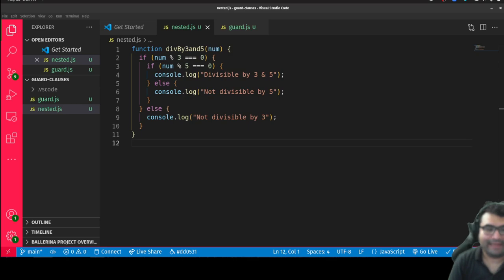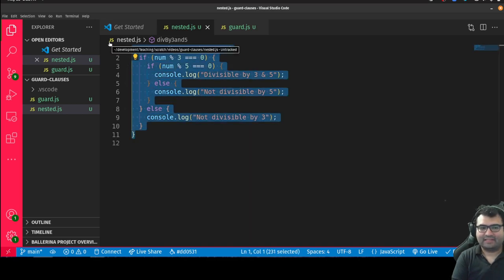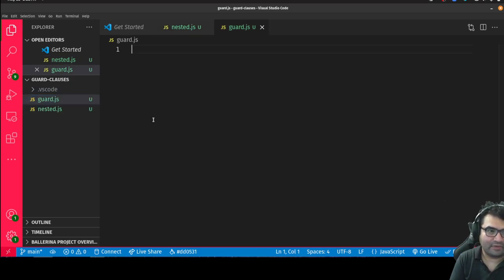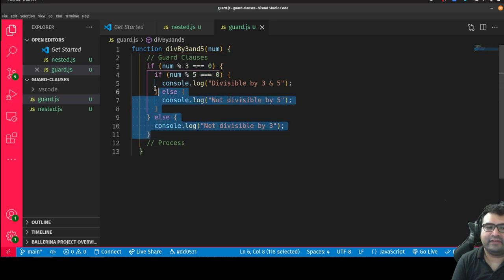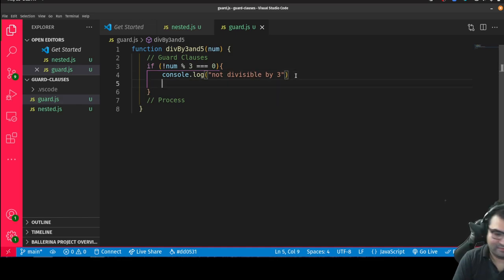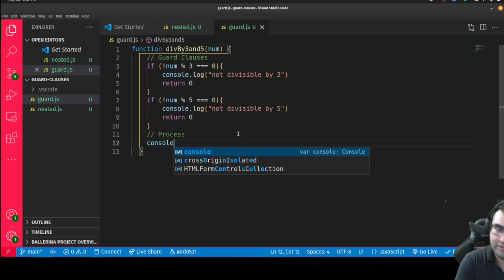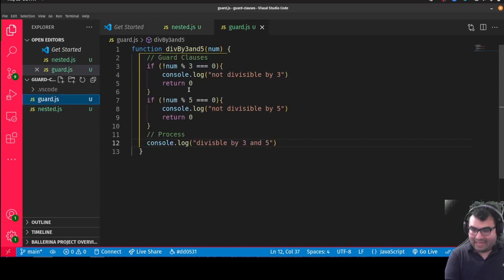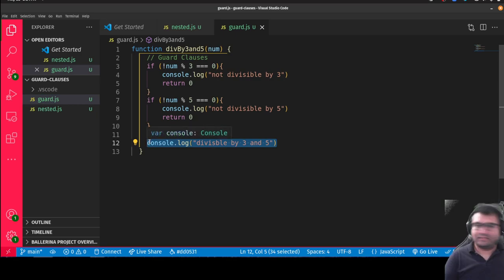AM Coder - Guard Clauses (Cleaning Nested IFs in your Functions)